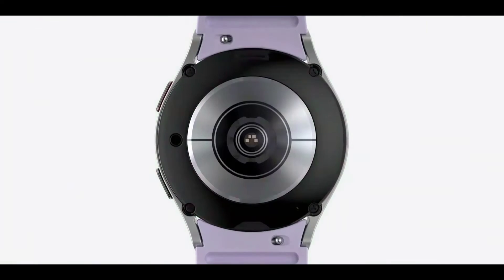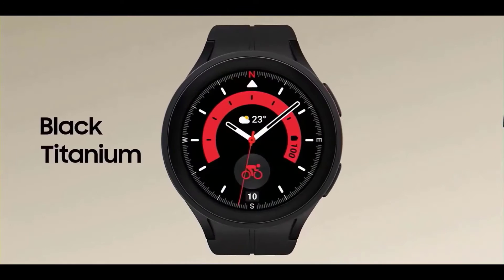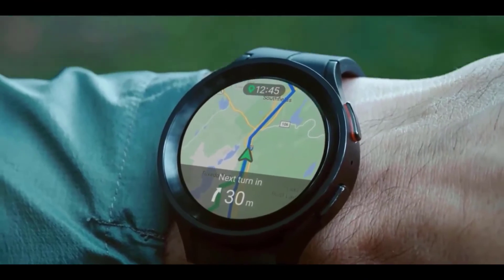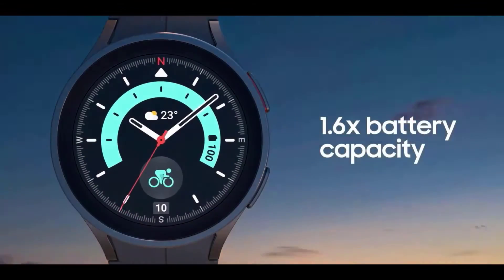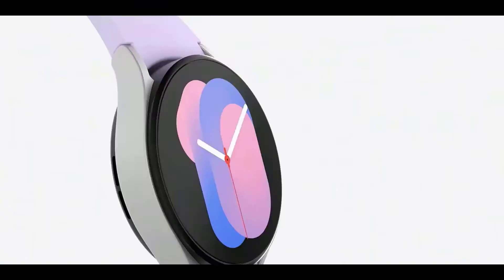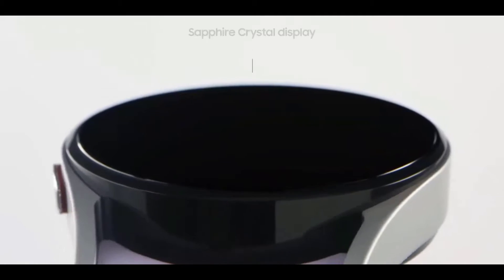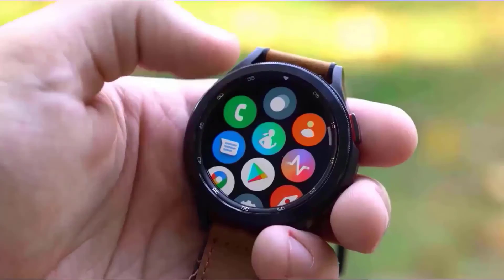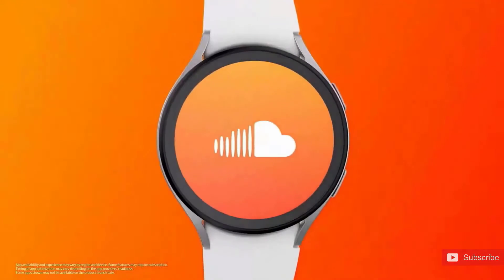Samsung Galaxy Watch 5 Pro - A BETTER FACELIFT